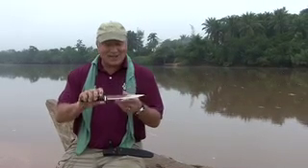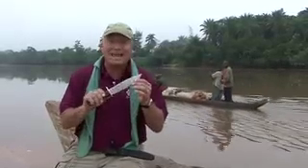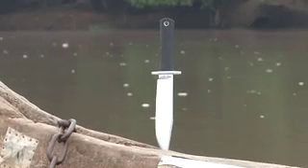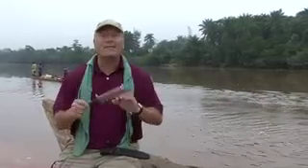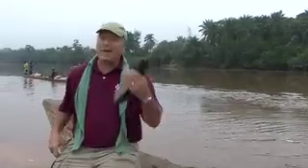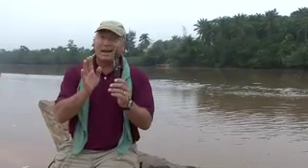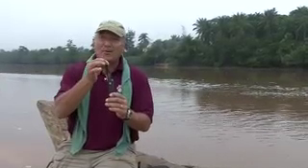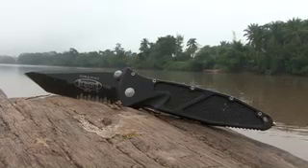ROW Gear: Knives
Ben talks about the knives that are with him on mission trips into the heart of the Congo.